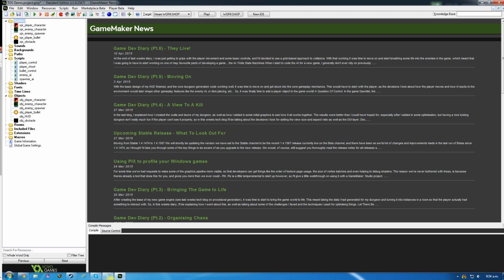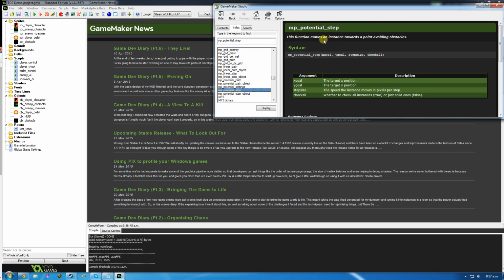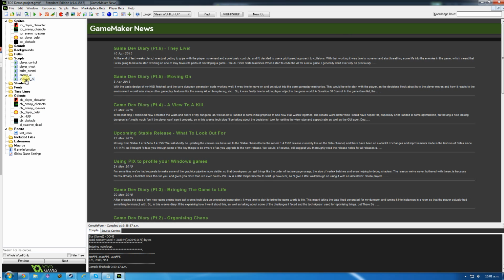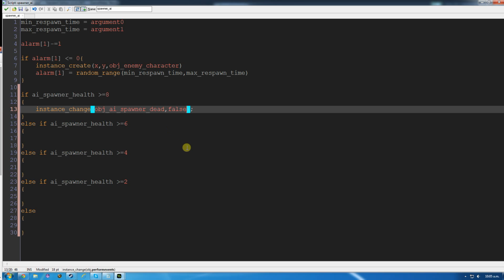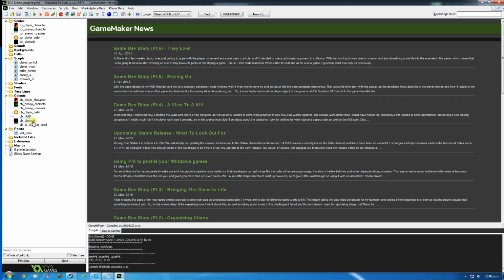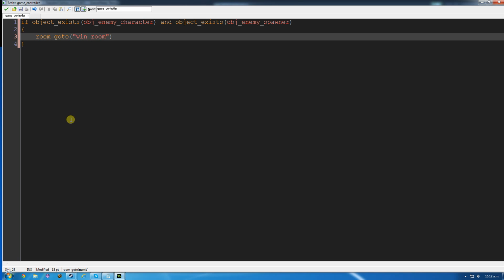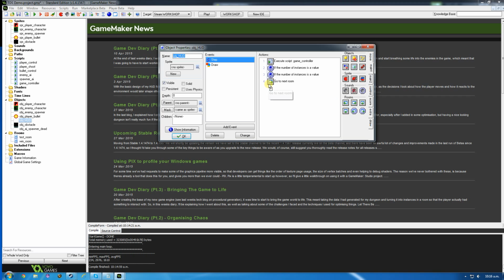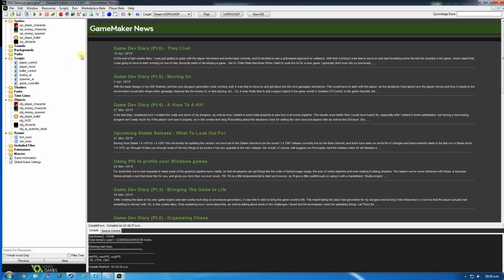Game Tutorial 1 - Top Down Shooter Part 3